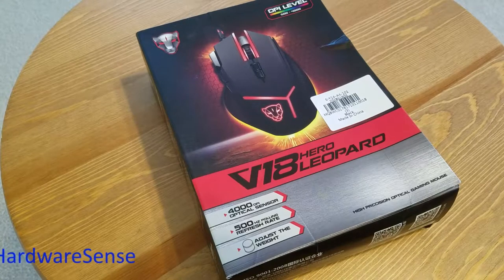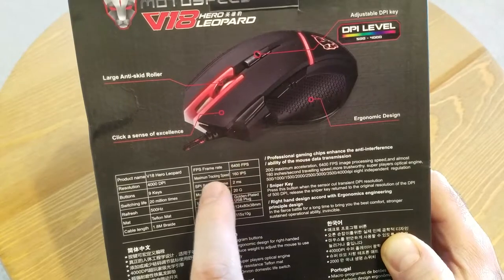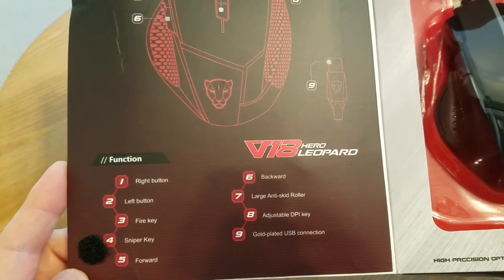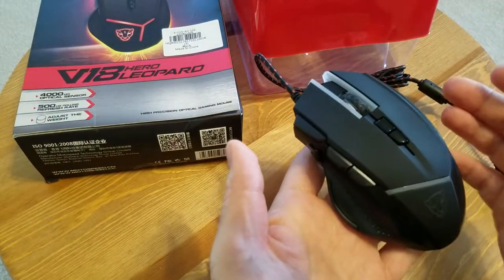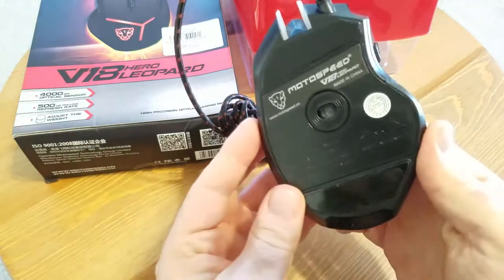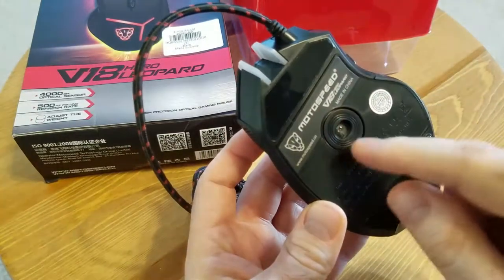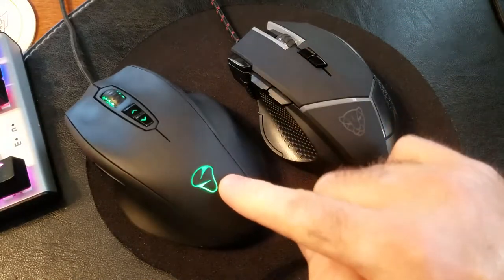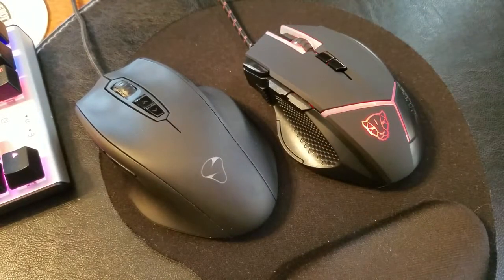Motospeed V18 Gaming Wired Mouse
So one of my main mouses died a week or so ago and I had to replace it with a new one, I didn't want to spend a lot of money on a high end well known brand one, so I look for alternatives over at gearbest. I saw this Motospeed V18, a brand or a model that I never heard of before, but peeked my interest because of the adjustable weight, better looking ergonomics and a promise for a grippy surface.
I am glad that I was not wrong, even judging from the packaging, the mouse is not bad at all, maybe here is the time to mention the price of $17, yes all that for just $17. The mouse has a nice rubberized top surface, multiple DPI options to 4000, 5 magnetic metal cylinders to adjust the weight preference with, cable that is nicely breaded and isolated. For the most part the mouse is pretty good, but a little smaller from what I am use to, if you are a claw grip user, you would be fine with it, for palm grip users, you will be better to look at some of the other bigger models.
This version has a repeat trigger button and a sniper button for gaming, which I find very useful.
The only negative for me would be the different colors that you can't really control, unless you change the DPI and that breading effect, which I am not a fan of at all, but for the price they are fine I guess.
Would I recommend this mouse, yes absolutely. I will fully test it and pair it against some other models and provide a feedback on a separate video.